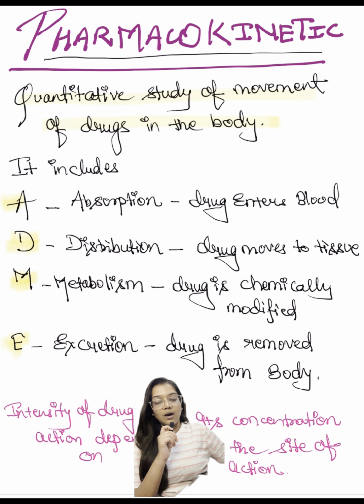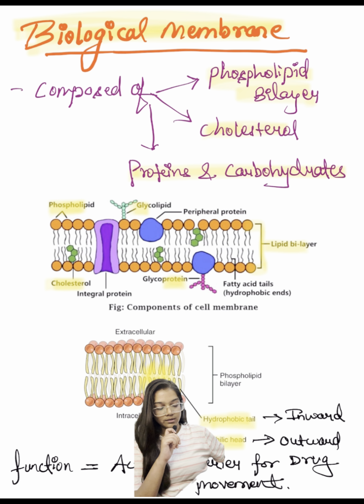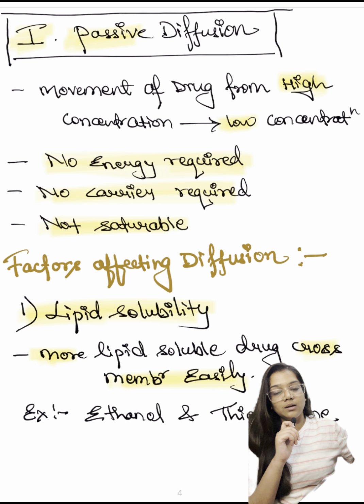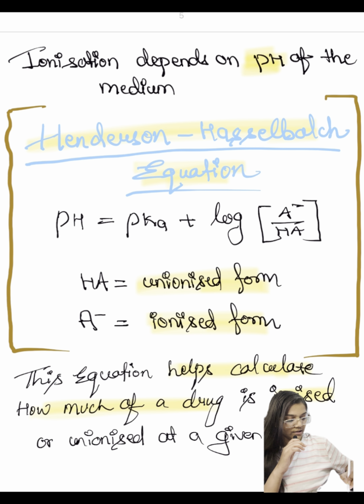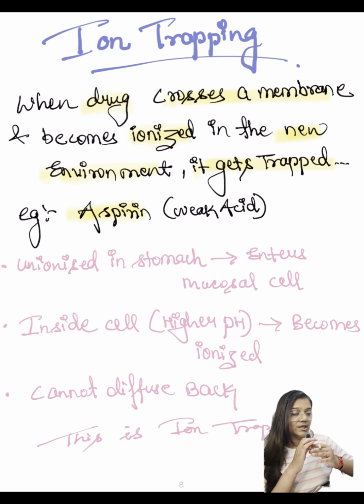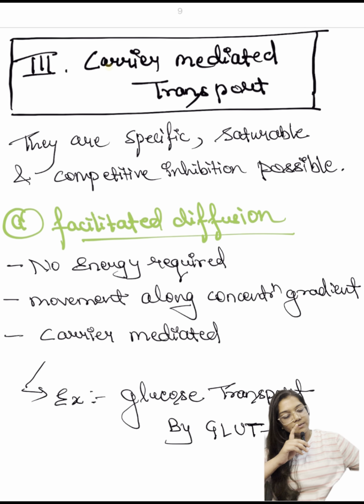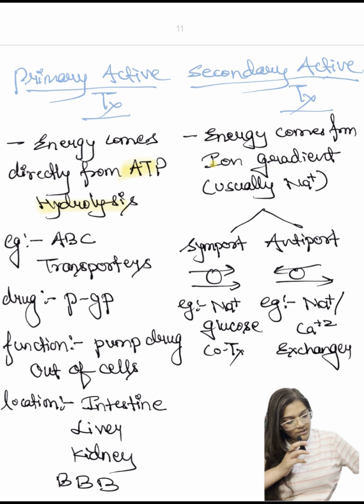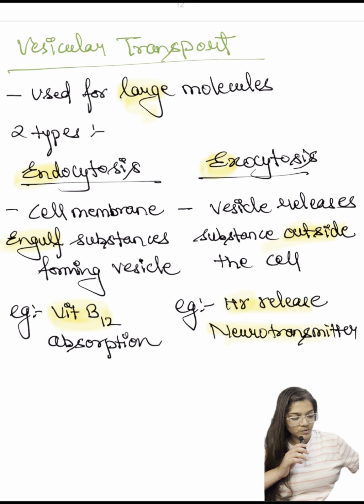Pharmacokinetics: Membrane Transport & Drug Absorption Explained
Membrane Transport and Drug Absorption are fundamental concepts of Pharmacokinetics in Pharmacology.

In this lecture, we will understand how drugs cross biological membranes and enter systemic circulation.

This video covers:

• Definition of Pharmacokinetics
• Structure of biological membrane
• Mechanisms of drug transport across membranes
• Passive diffusion
• Filtration
• Carrier mediated transport
• Facilitated diffusion
• Active transport
• Vesicular transport (endocytosis & exocytosis)
• Influence of pH and pKa on drug absorption
• Ion trapping
• Drug absorption and bioavailability

This lecture is useful for:

✔ Pharmacology exam preparation
✔ Medical entrance exam revision
✔ Concept building for drug absorption

📚 Subject: Pharmacology
Topic: Pharmacokinetics – Membrane Transport & Drug Absorption